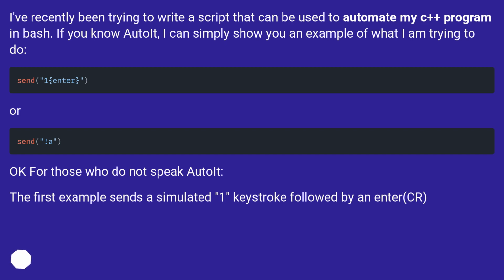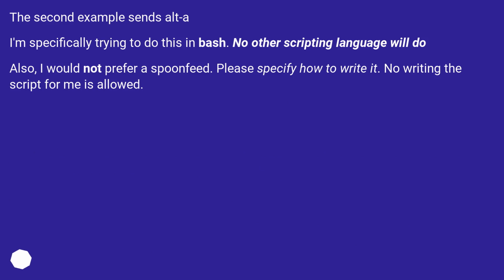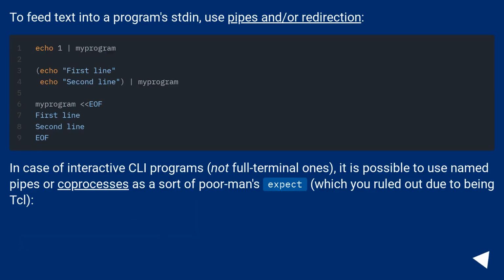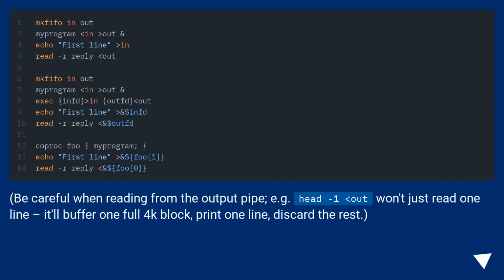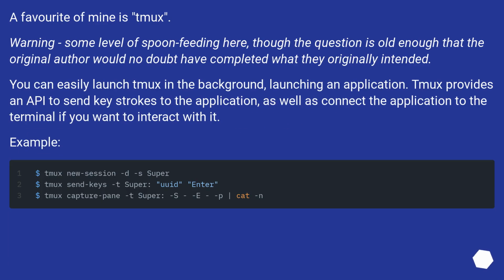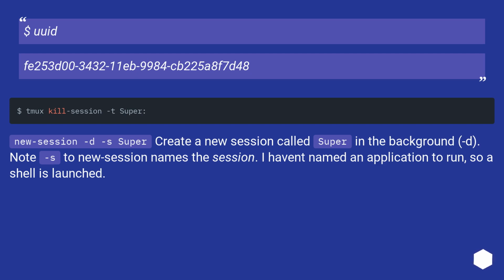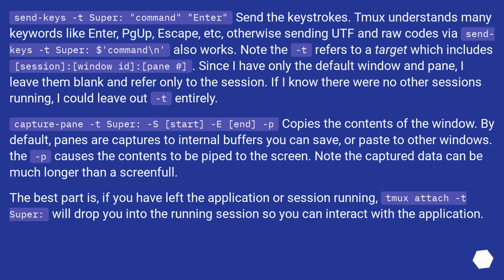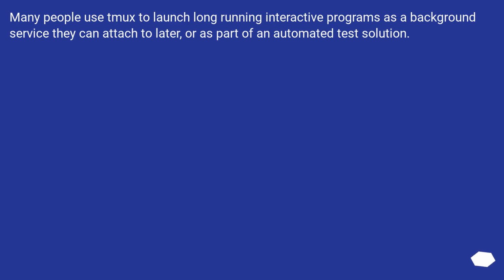Sending simulated keystrokes in Bash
Chapters
00:00 Question
00:56 Accepted answer (Score 27)
01:48 Answer 2 (Score 25)
02:05 Answer 3 (Score 6)
04:35 Thank you